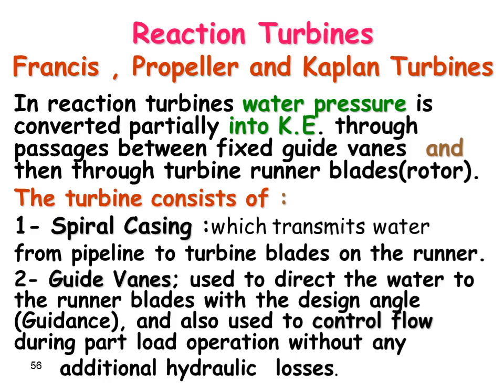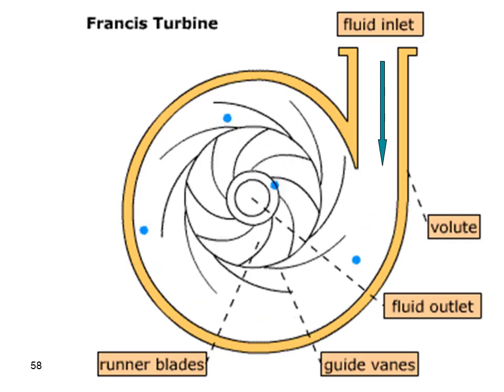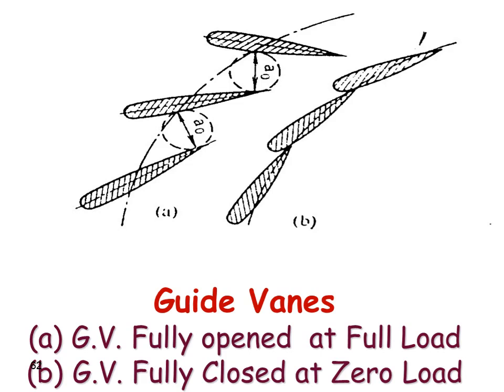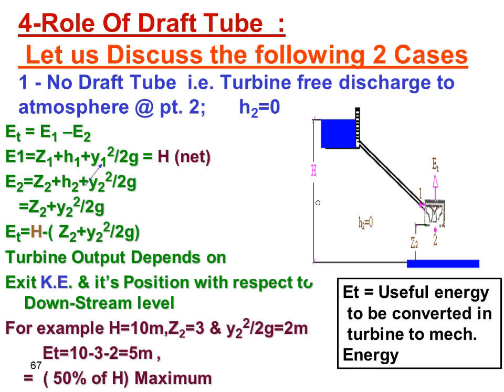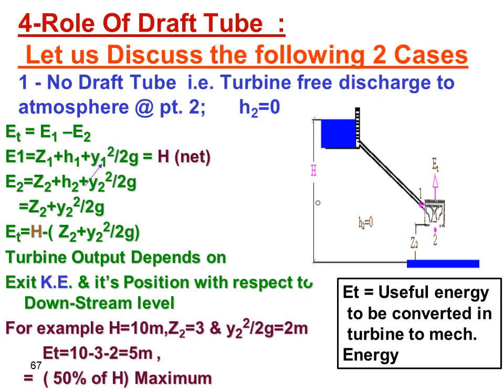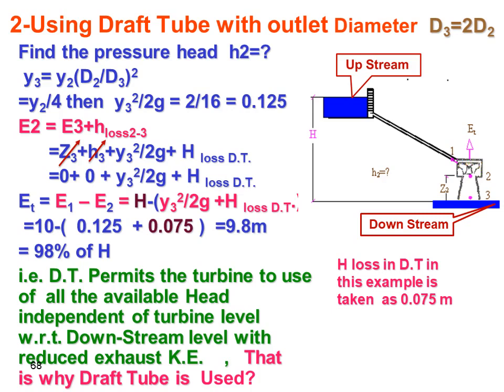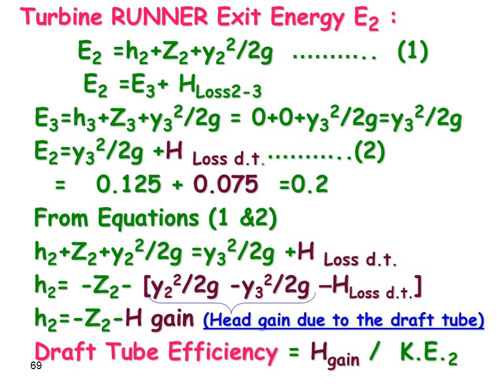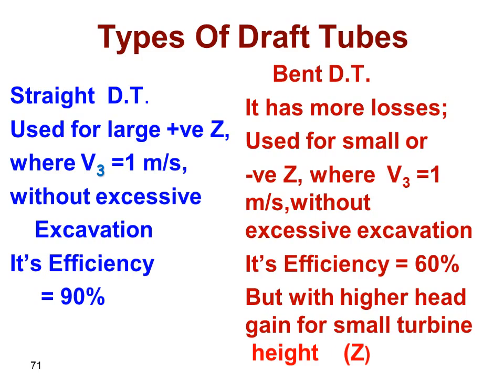DR/Mohamed Farid - L03 ReactionTurbines